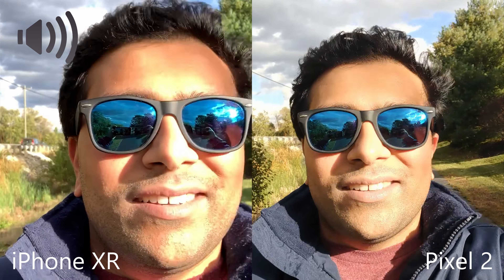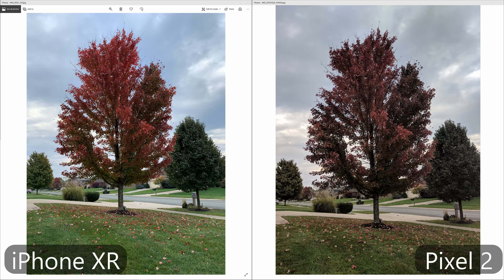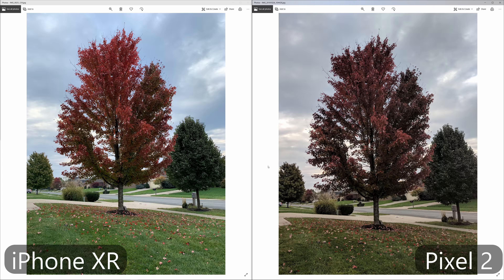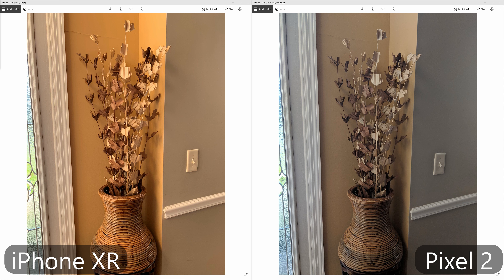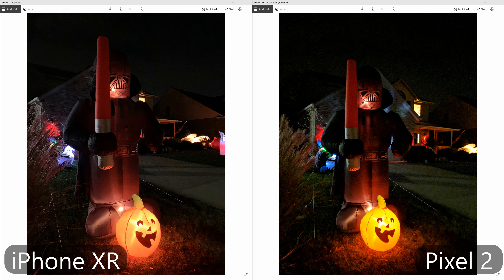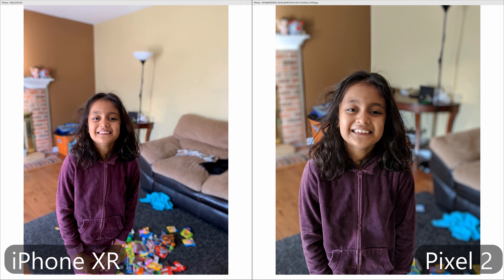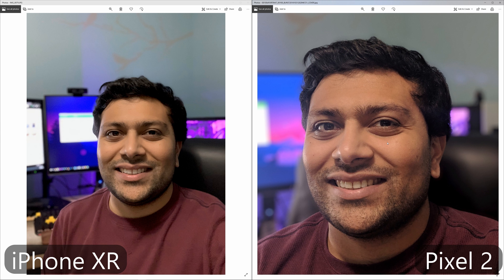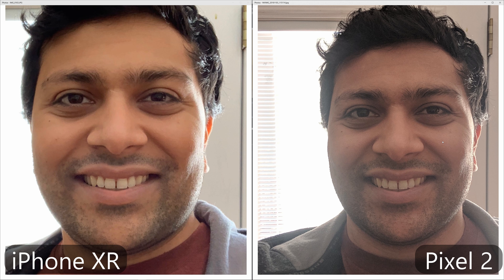iPhone XR vs Pixel 2 Camera Comparison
iPhone XR has a really good camera, even after just having it for a few weeks its obvious, but how does it stack up to last years photography champ, the Pixel 2? In this video I cover the video recording, still photos, and portrait modes on both phones giving you the answer of which is better!

Tudia Linn Case
Tudia Merge Case